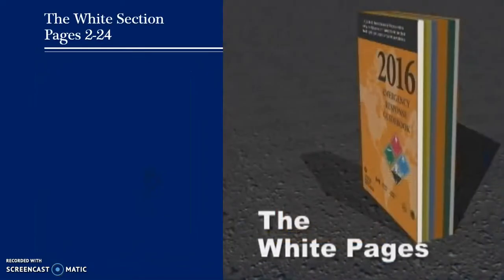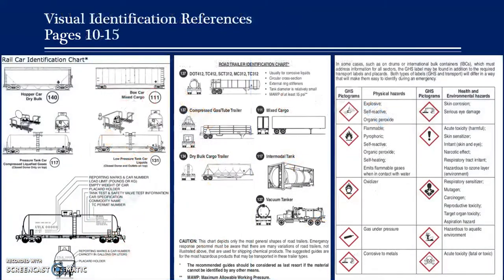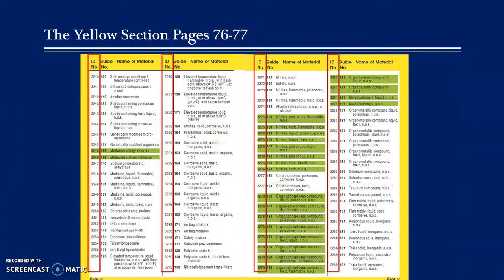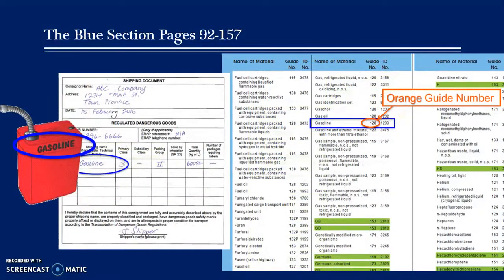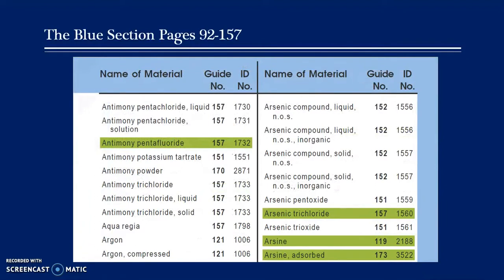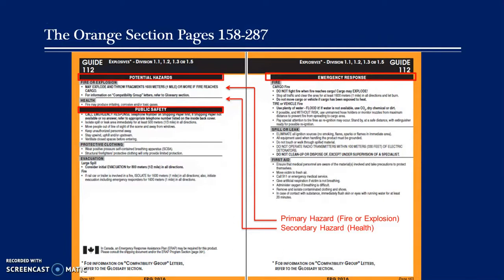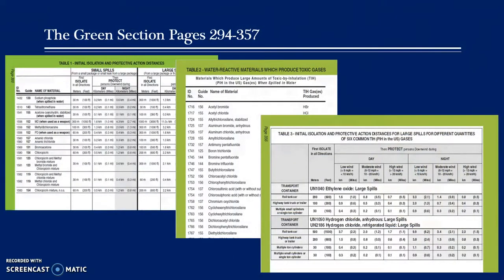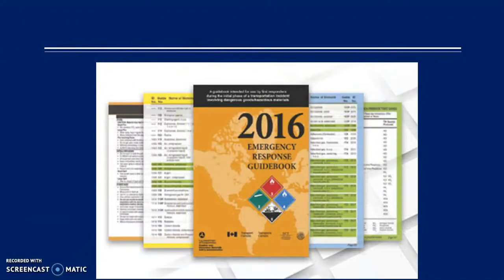Main Sections of the ERG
Hello and welcome to this Using the 2016 Emergency Response Guide (ERG) video exploring the main sections of the 2016 ERG.